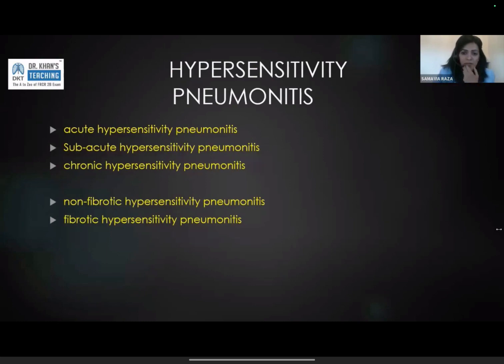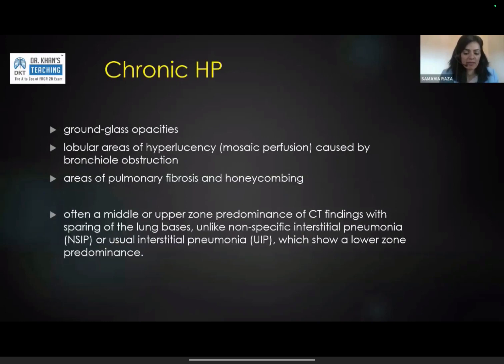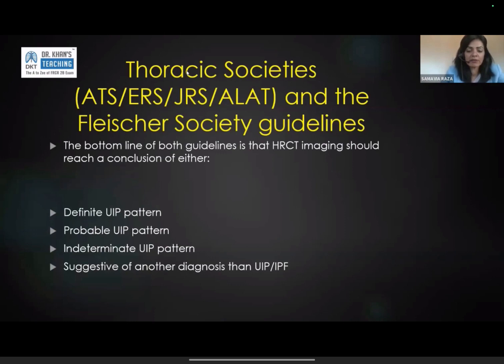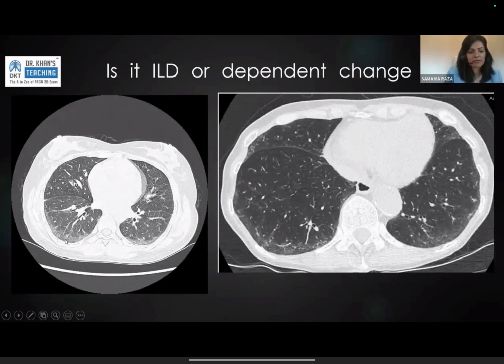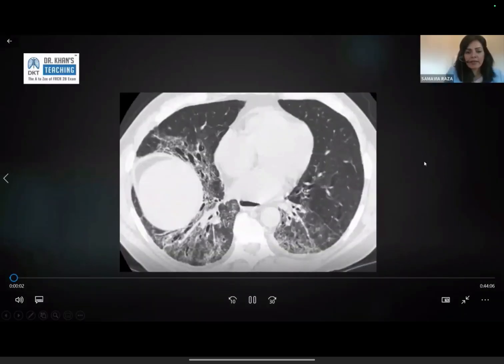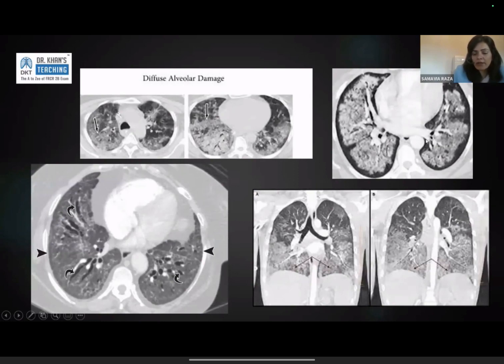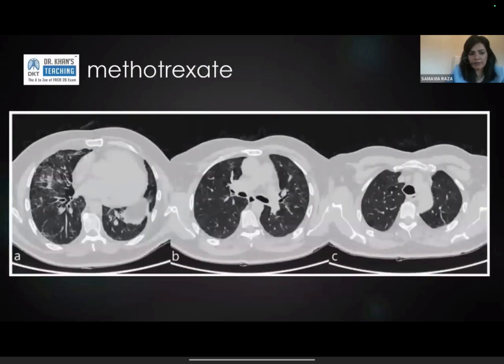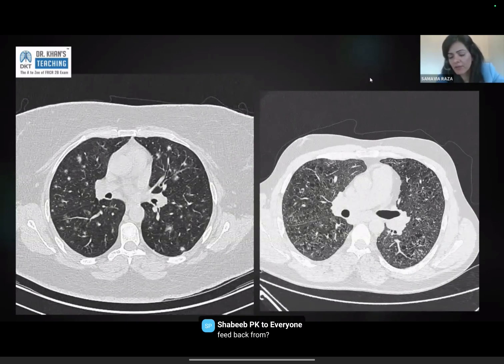FRCR 2B. CHEST -ILD. P2